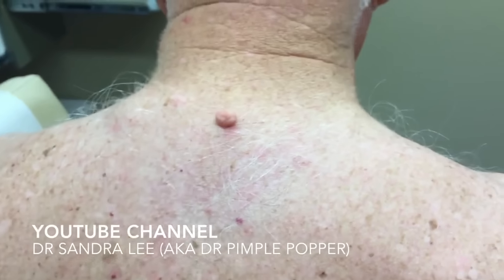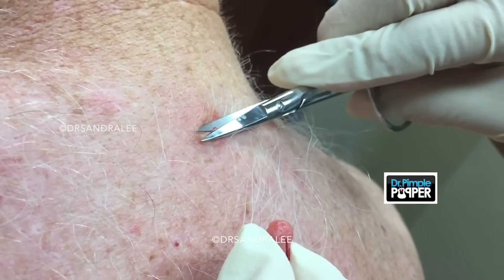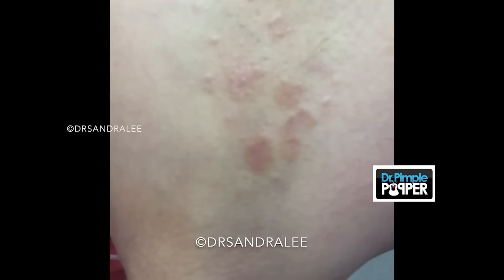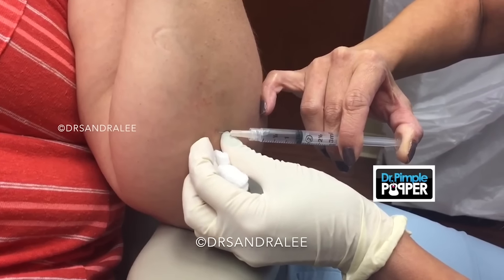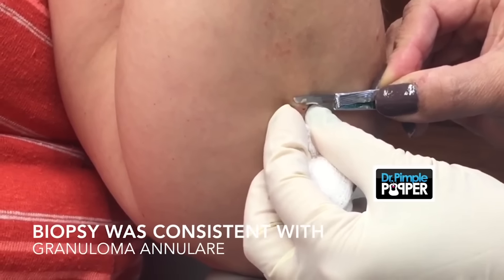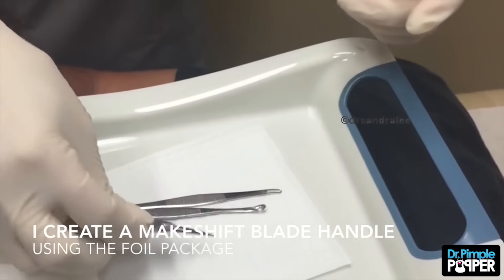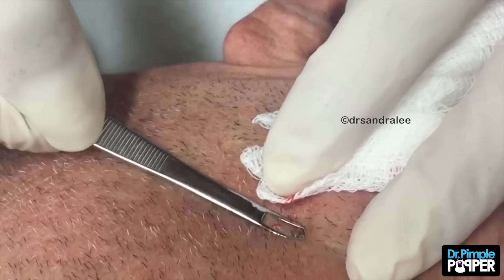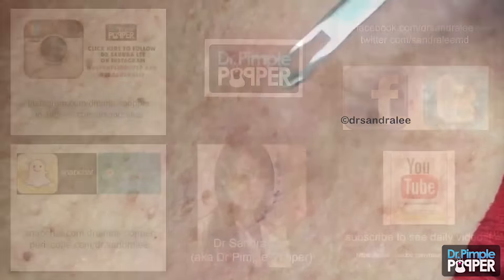Dermatology Days - A sampling of patients I see in a day